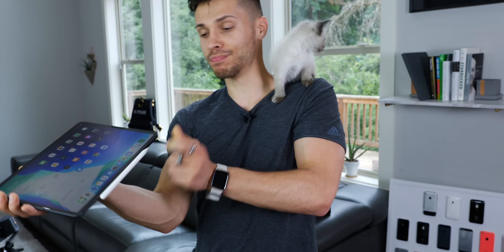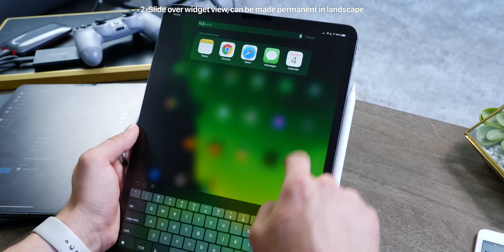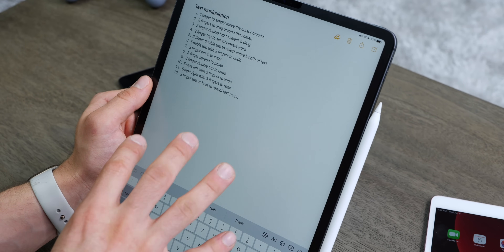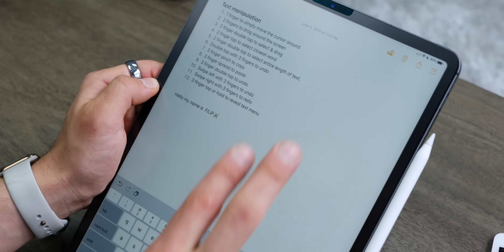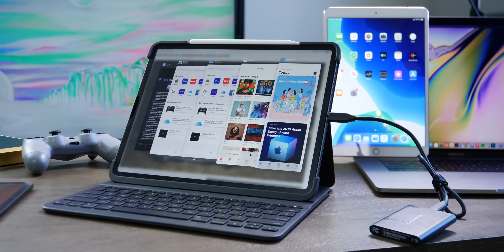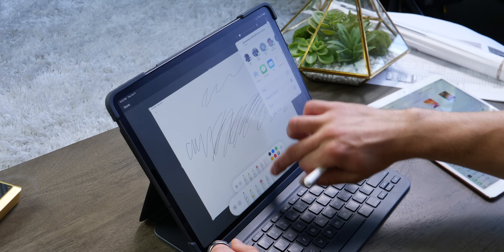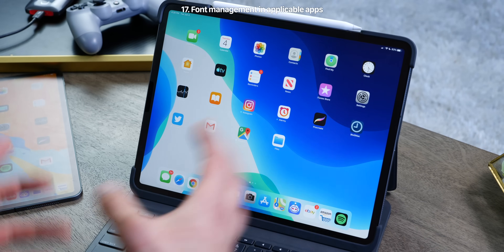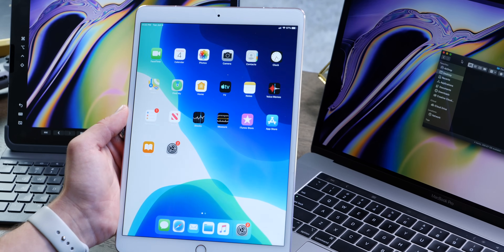Top iPadOS 13 Features!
The BEST iPadOS 13 features to get excited about! More icons, widgets, slideover 2.0, multi app windows, ssd & sd card support, text management overhaul, & SO much more!

Top iOS 13 features.